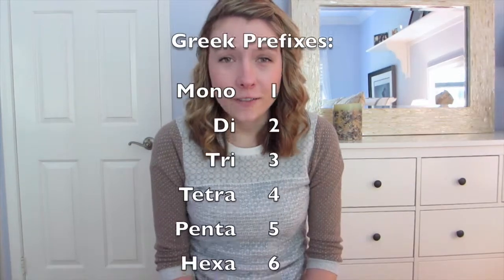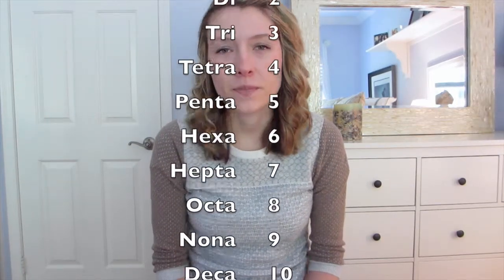Naming Covalent Compounds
Chemistry 108 Video Project
Dr. Zoval
Saddleback College
Spring 2015